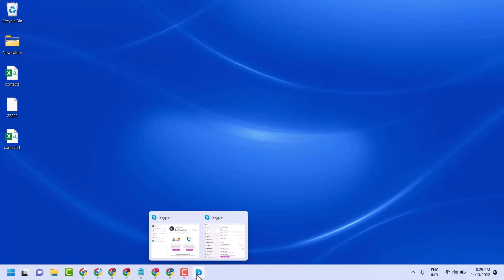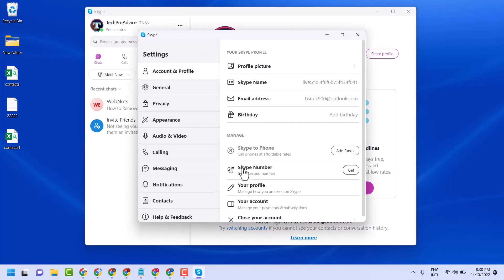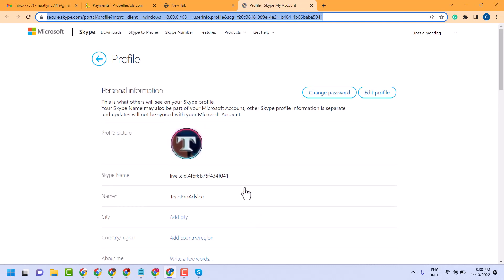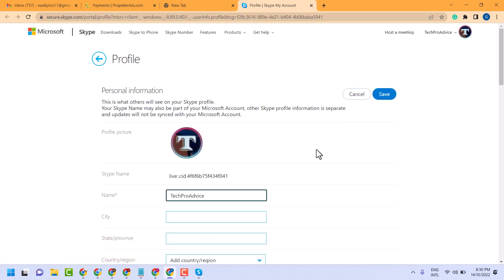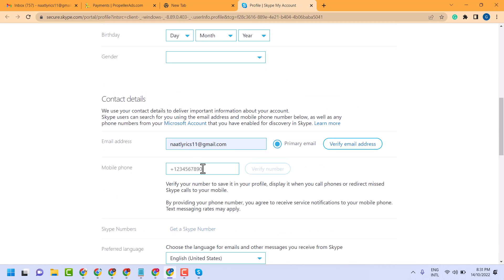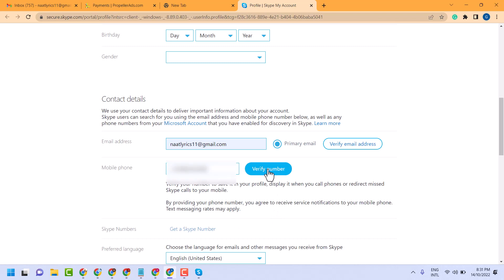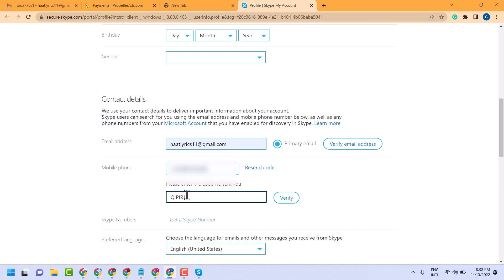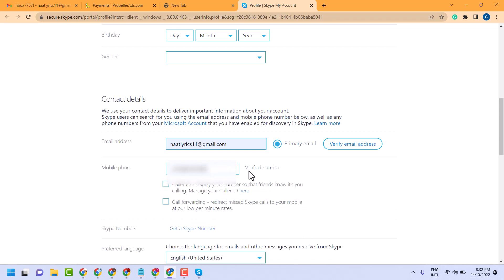How to Add Phone Number to Skype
Learn how to add a phone number to your Skype account in just a few simple steps. This video will guide you through the process, making it easy to connect with friends and family on Skype.